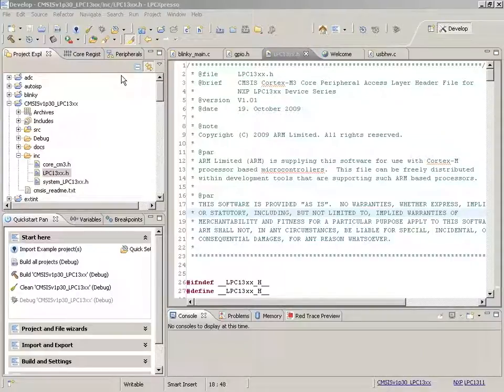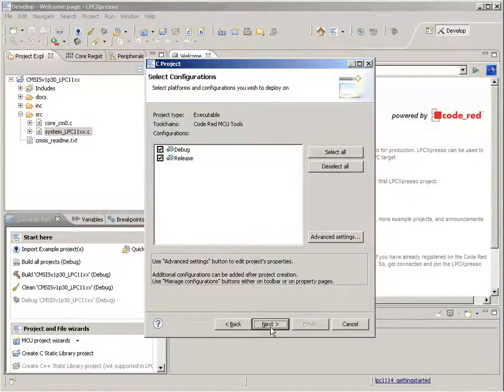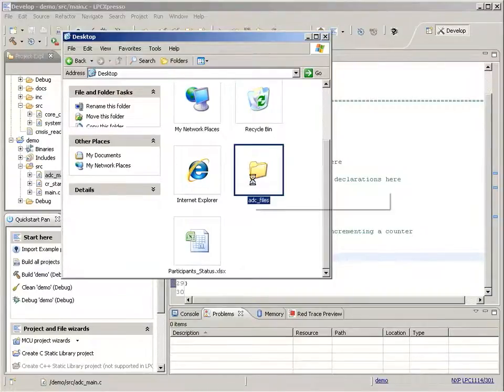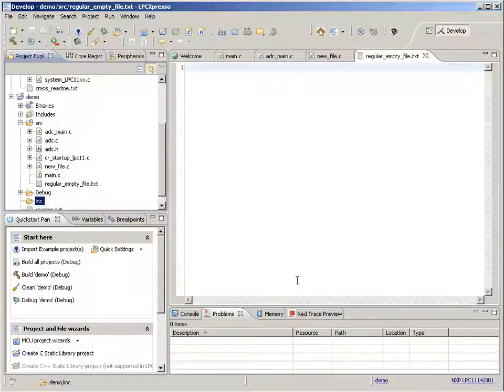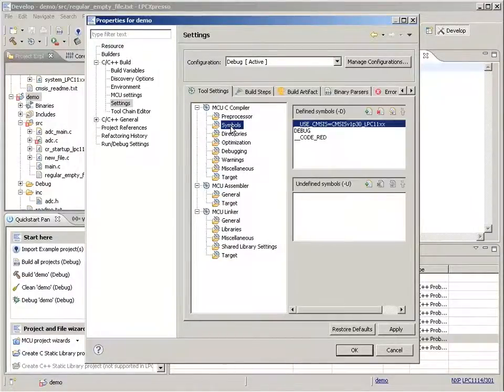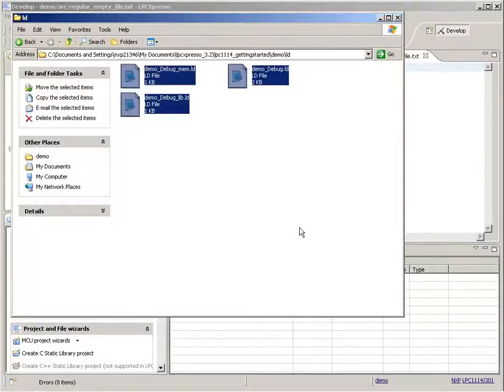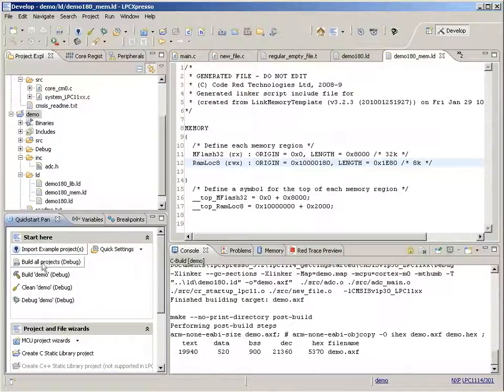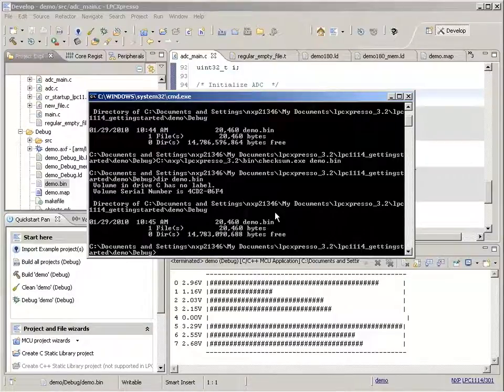LPCXpresso Introduction part 2 training video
LPCXpresso is a new, low-cost development tool platform available from NXP. The platform supports ARM-based LPC microcontrollers and includes a simplified, Eclipse-based IDE and a low-cost target board combined with a JTAG debug probe. This training module continues where LPCXpresso Introduction Part 1 left off by focusing on tasks needed to develop your own code. It explains how to create empty projects using the project wizard and moves on to more advanced topics such as changing optimization settings and modifying linker scripts. This module is highly recommended for any user who is getting started with the LPCXpresso IDE.